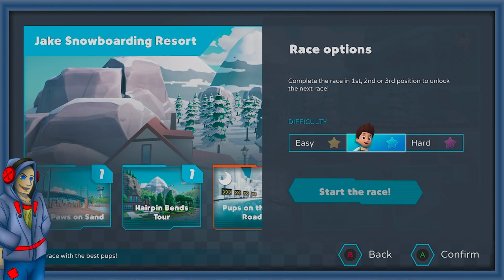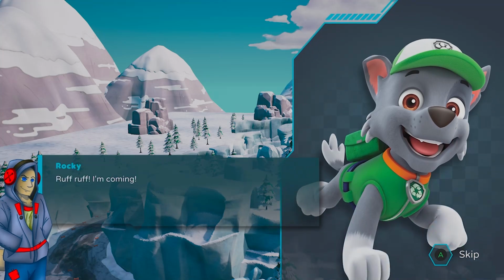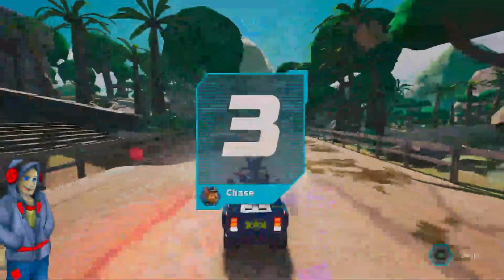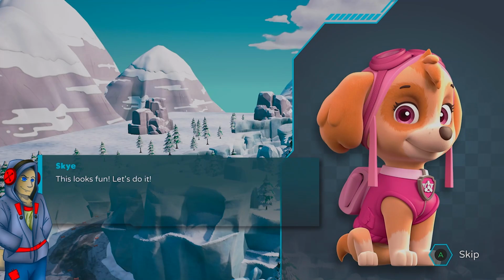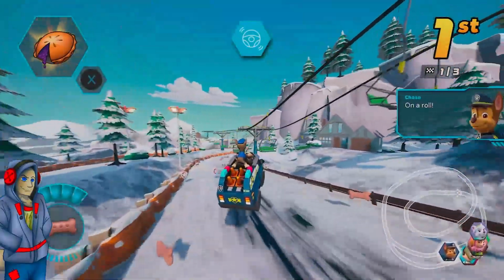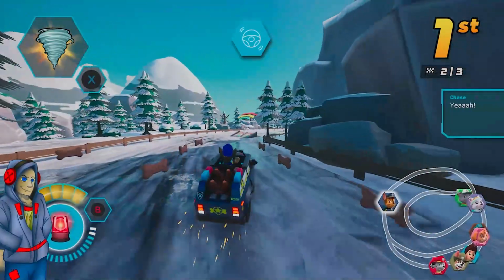Zoom & Gasin - DINO PLAYS PAW PATROL GRAND PRIX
EPISODE 3
Latest Member:  Sneeringpluto - Emotersaurus

My Channel Goals:
Member Goal: . 12% 12/100

43 Views - Mar 31, 2024

My Channel Goals:
Member Goal: . 20% 20/100

96 Views - May 24, 2023

43 Views - Mar 31, 2024

43 Views - Mar 31, 2024